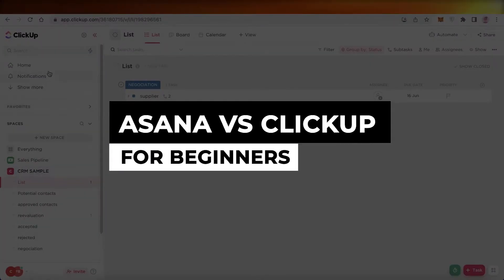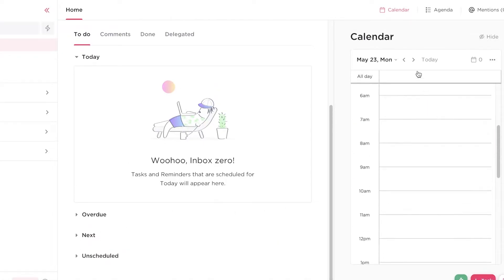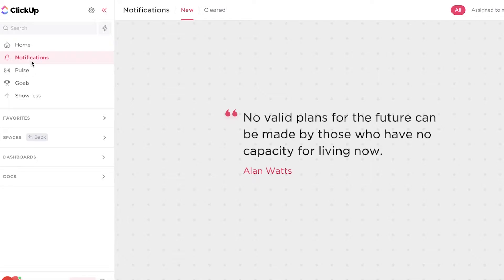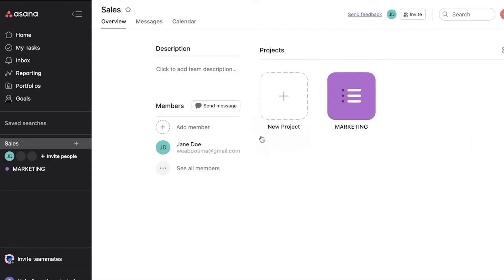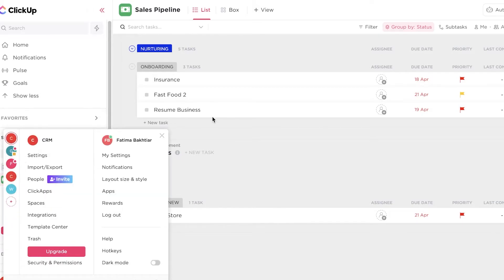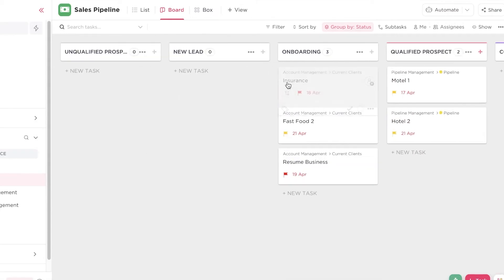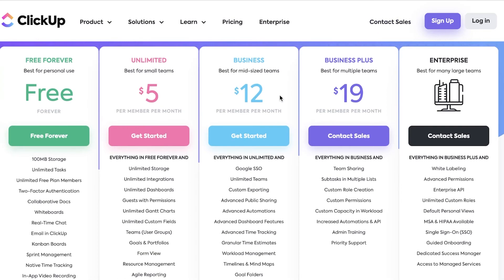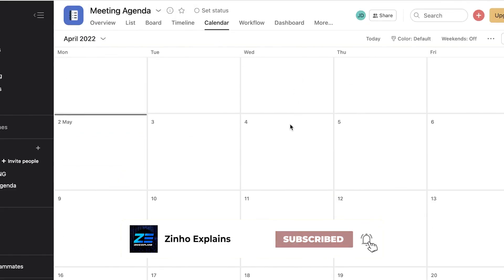Asana vs Clickup | Which One Is The BEST For You?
In this video I show you Asana Vs Clickup. Which One Is The BEST For You? It is really easy and watch this super helpful review to clear out your doubts.